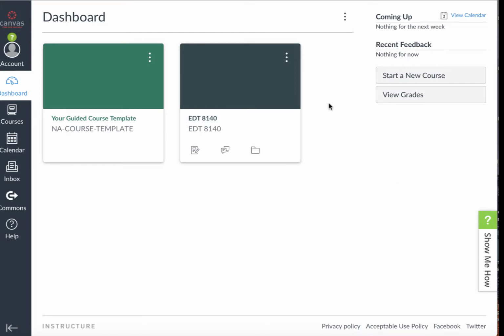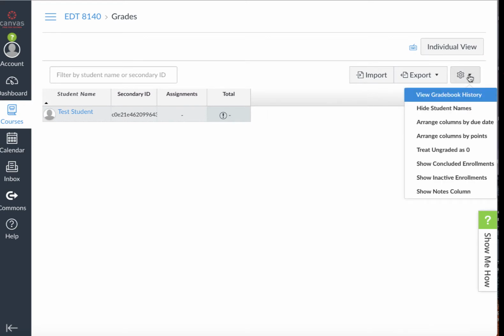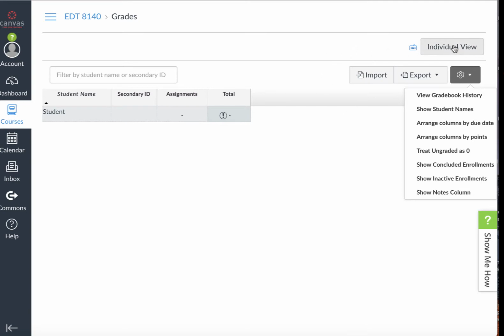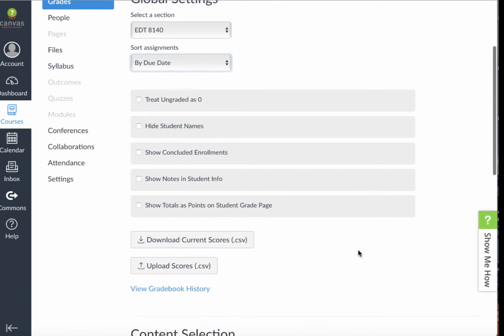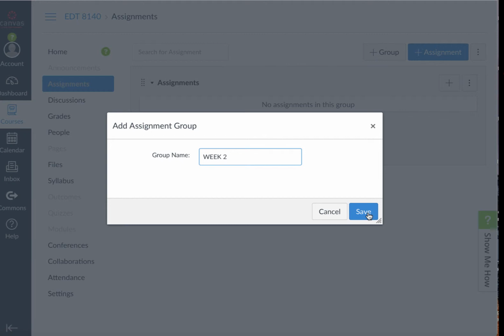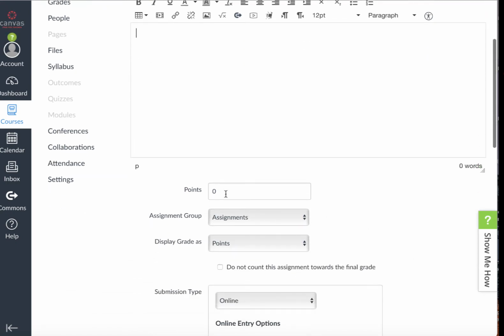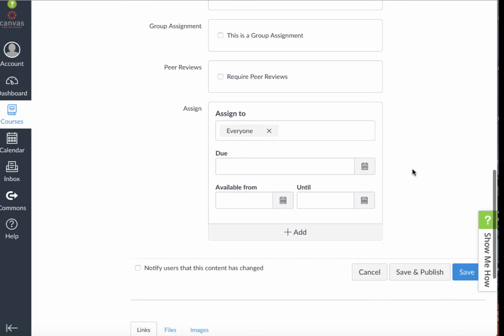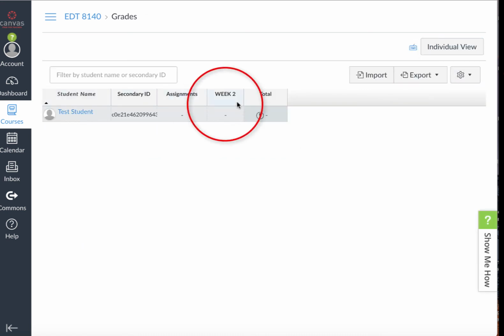CANVAS_CREATE_GRADEBOOK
Demo to create course gradebook in Canvas LMS